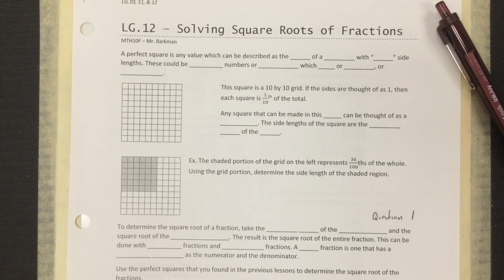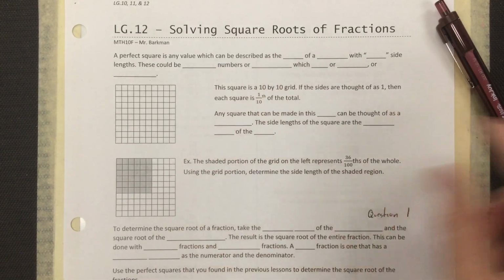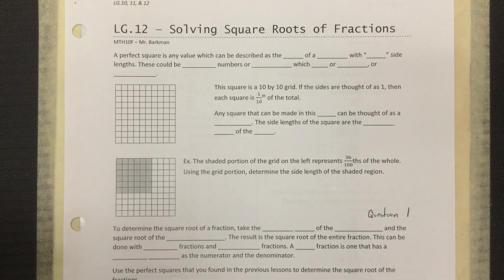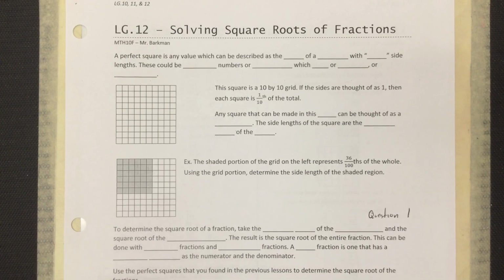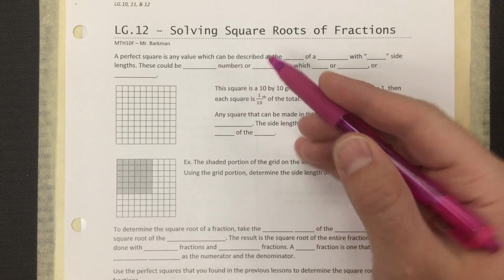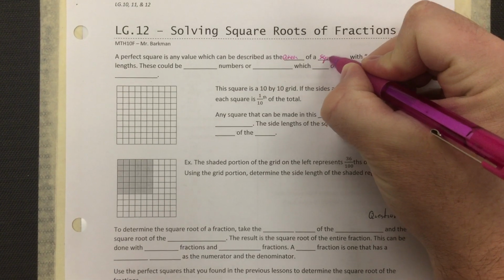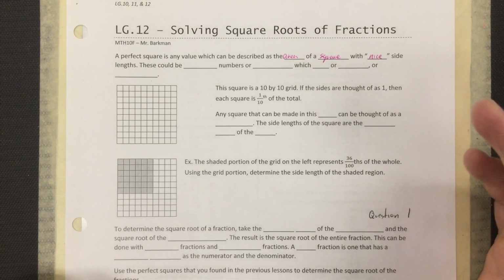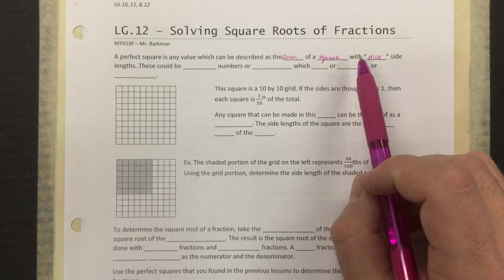LG 12 51 Using a Grid to Find the Square Root